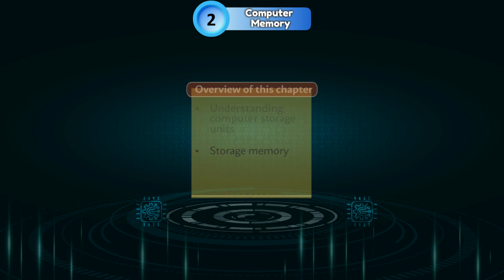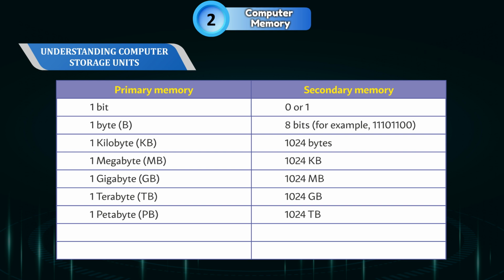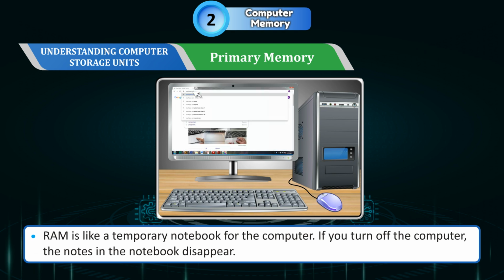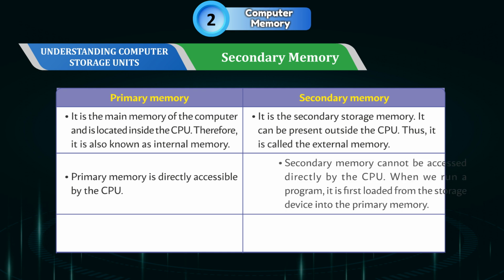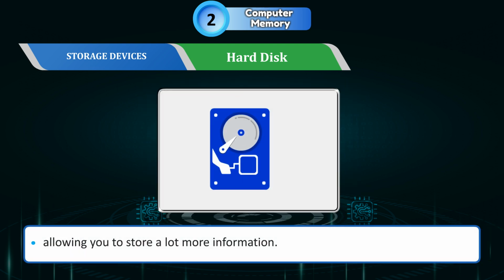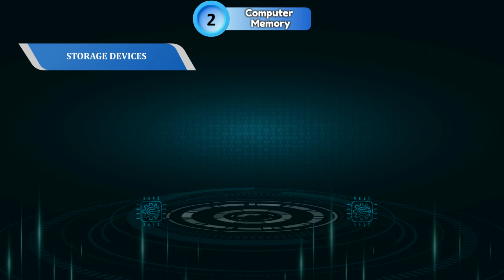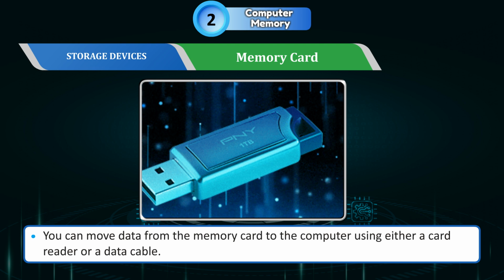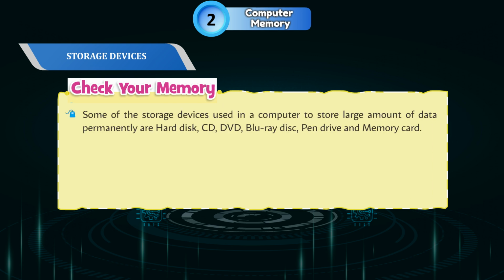COMPUTER 4 CH 2